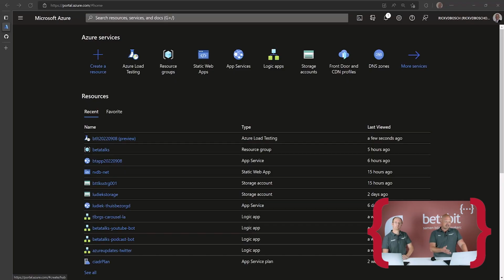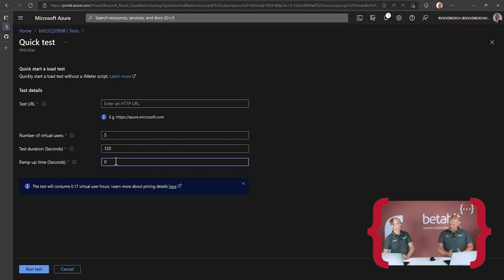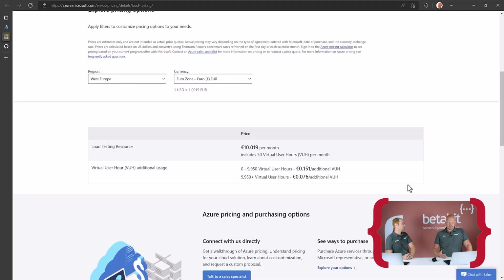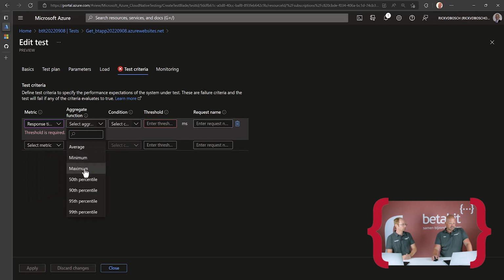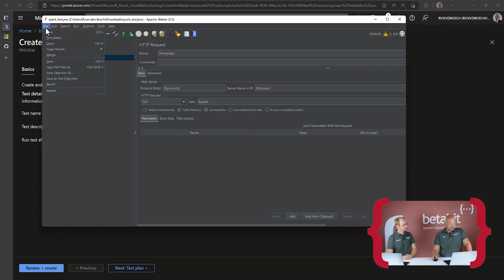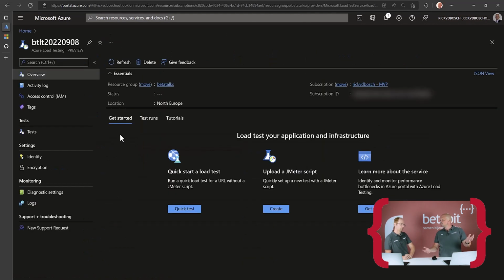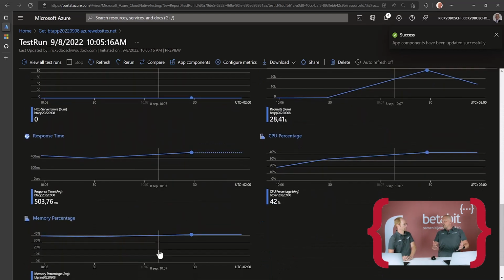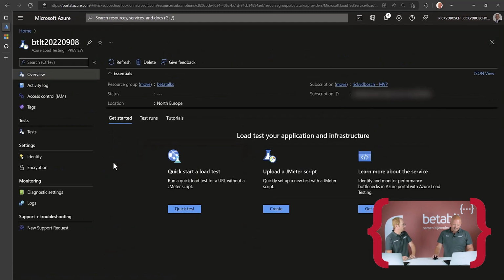63. An introduction to Azure Load Testing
In this Betatalks episode Rick and Gerben talk about Azure Load Testing. With this new, fully managed load-testing service we can generate high-scale load and run simulations that reveal actionable insights into app performance, scalability, and capacity. We will introduce the service and talk you through all the steps and possibilities with a couple of demos; one where there's no need for prior knowledge of load testing tools, and another where you can upload your existing Apache JMeter scripts to combine the power of the cloud with that of your existing test suite.

Timestamps
00:00 - Explaining Azure load testing
01:42 - Getting a test up and running
07:41 - Specifying what the test should look like
08:24 - Response time enhancement
10:29 - How does the application handle the load
11:36 - How this can help you